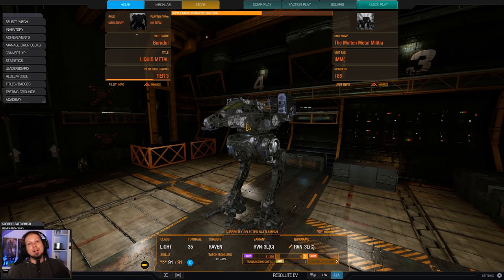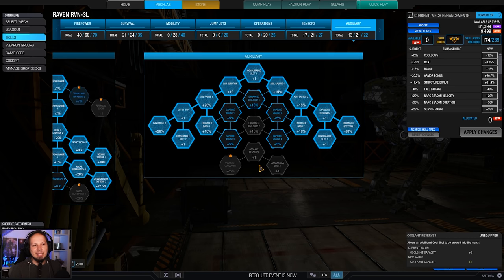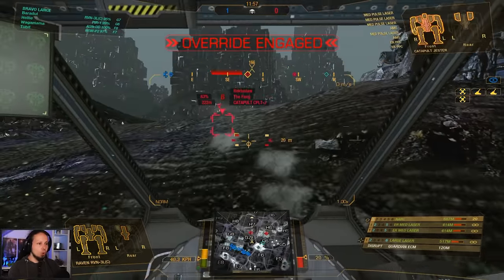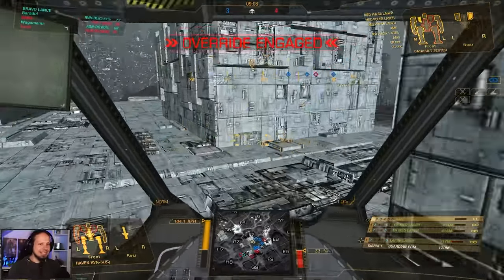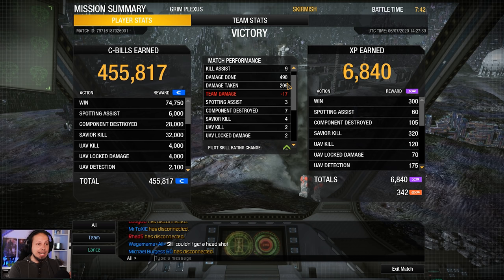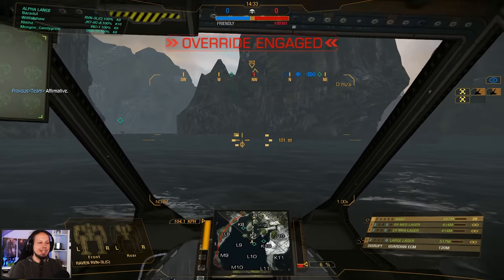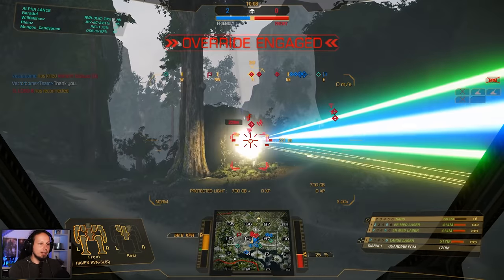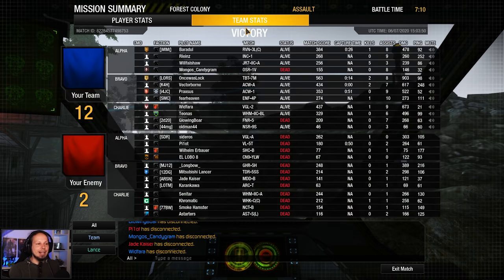Sneaky NARC Raven 3L Build- Mechwarrior Online The Daily Dose #1157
Timestamps
0:00 Build Description
03:22 Grim Plexus
11:20 Forest Colony

Loadout:
1x NARC
2x ER Medium Laser
1x Large Laser
ECM
Engine: XL255